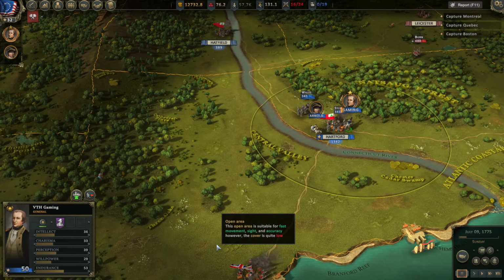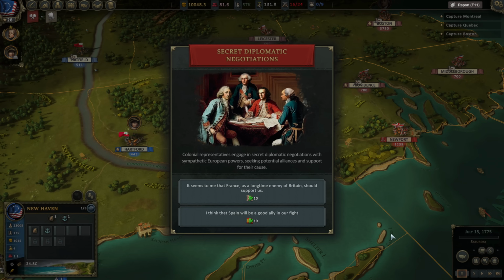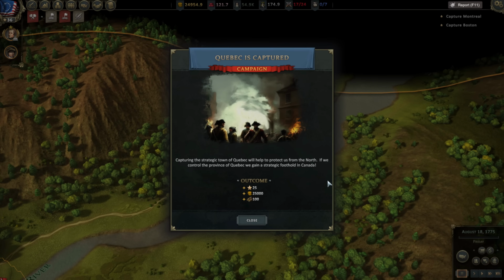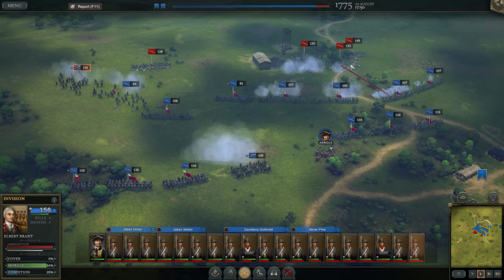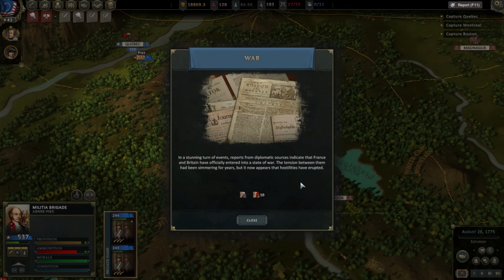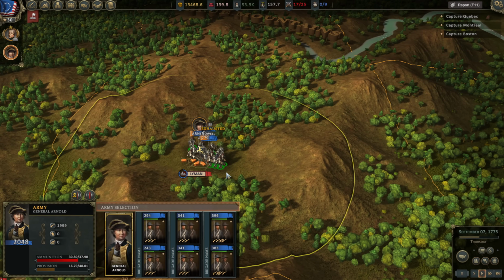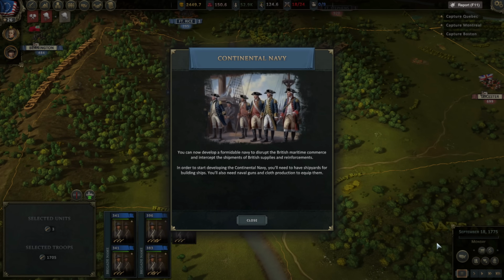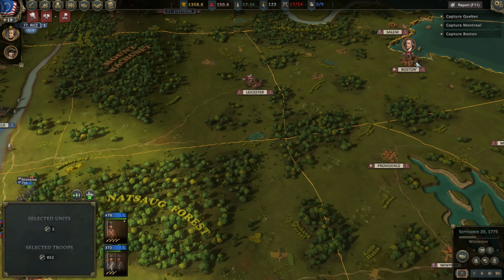QUEBEC EXPEDITION - Ultimate General: American Revolution Campaign - Ep 3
Check out the VTH Podcast